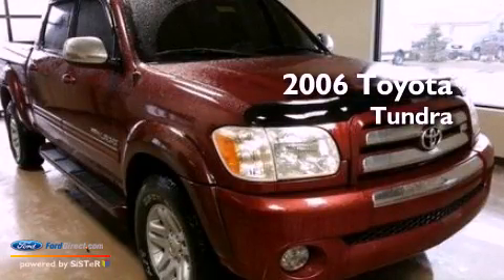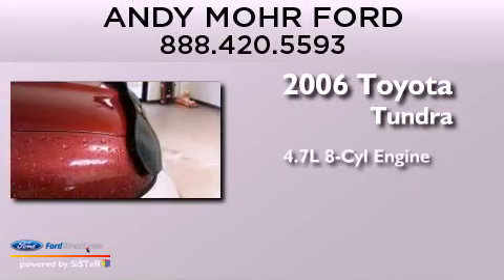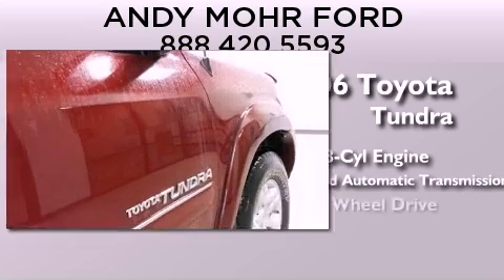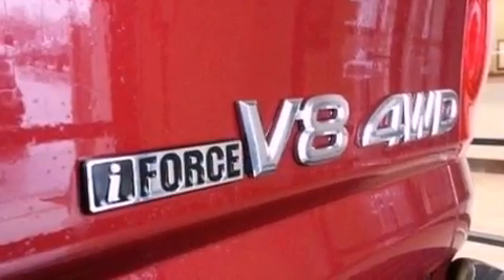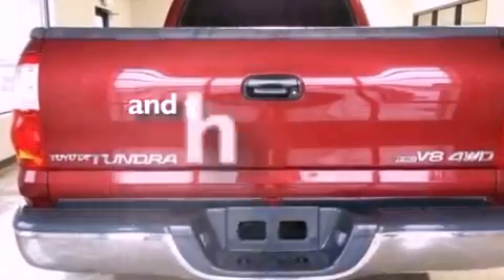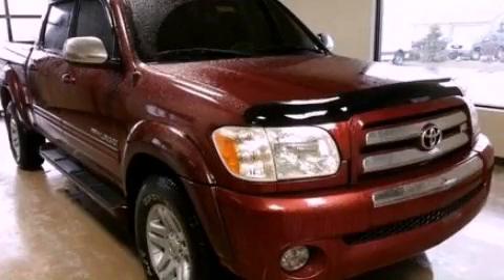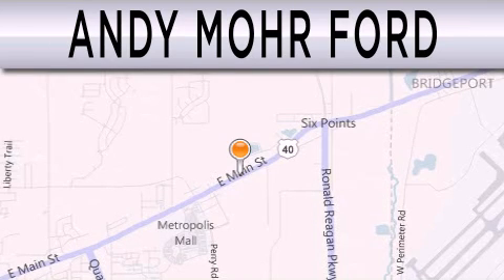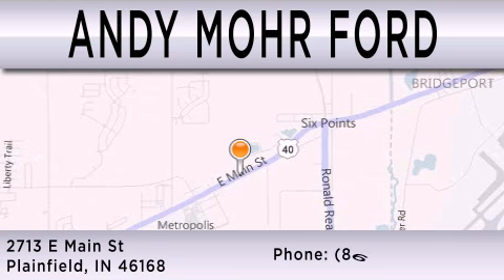2006 Toyota Tundra Plainfield IN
Year : 2006
 Make : Toyota
 Model : Tundra
 Engine : 4.7L V8 32V MPFI DOHC
 Trans . : 5-SPEED AUTOMATIC
 Exterior : DARK BLUE
 Miles : 74,320

 Stock : T17453A